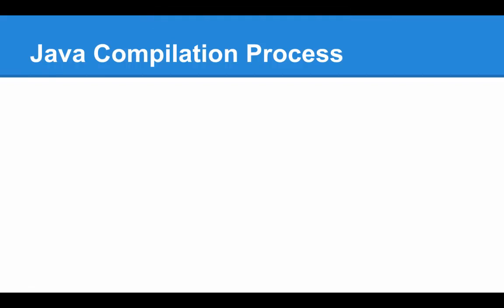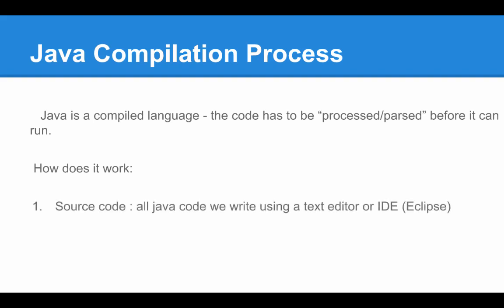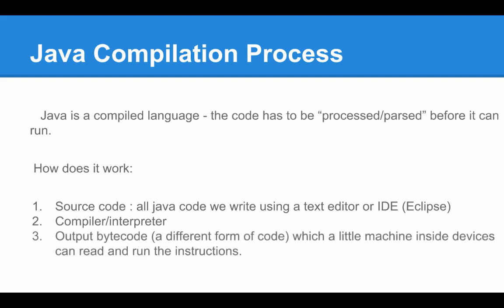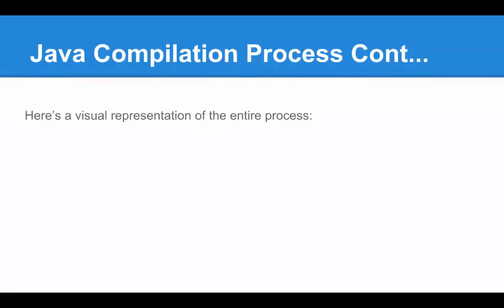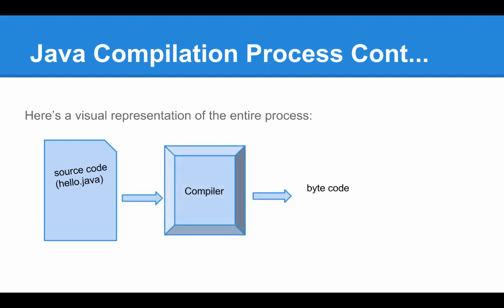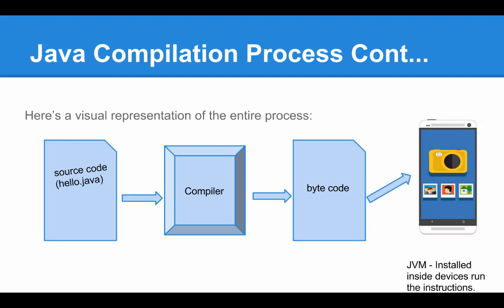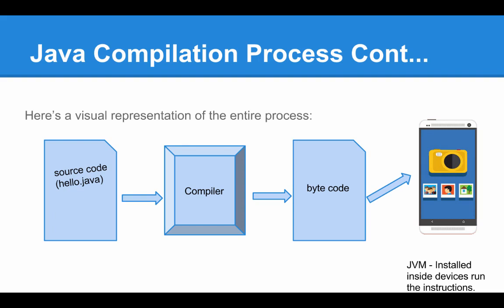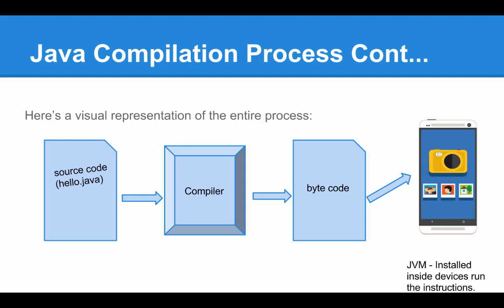19 Java Compilation Process